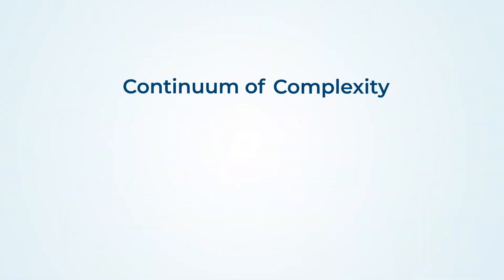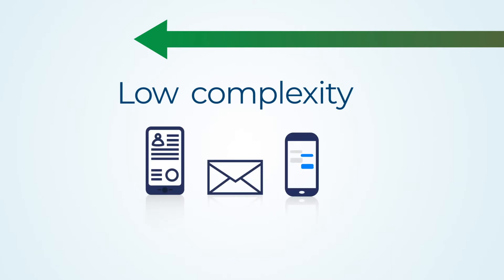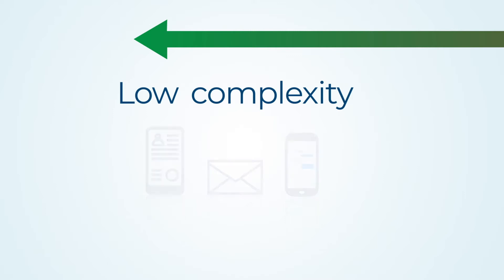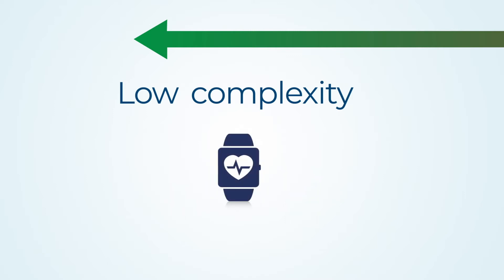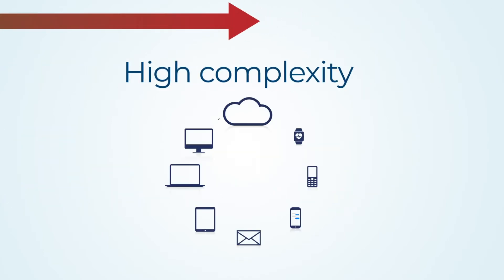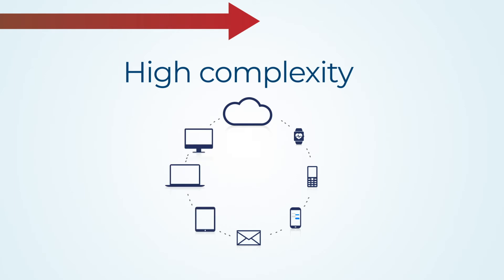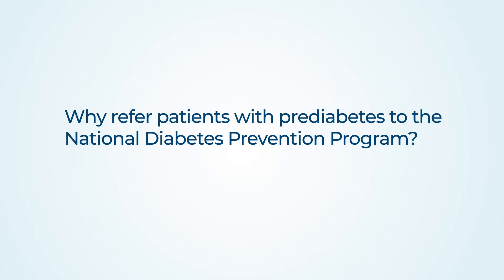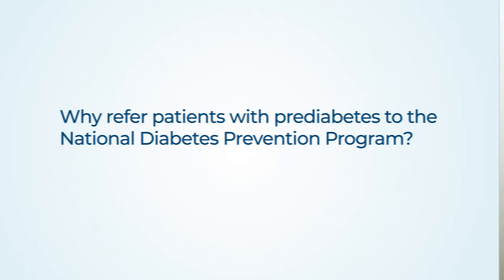Preventing Type 2 Diabetes in the Digital Age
In part 3 of the Diabetes Prevention, Care, and Education in the Digital Age series, Ann Albright, PhD, RDN, discusses how health professionals can deliver a diabetes prevention program using both in person and virtual technology.

Transcript:

There are certainly a large number of apps for diabetes. They’re a part of care; they're not going to do everything for the patient, they’re not going to provide all the answers. They really need to be looked at as a tool.

[The National Diabetes Prevention Program. The National DPP is a CDC-recognized diabetes prevention lifestyle change program to help prevent or delay type 2 diabetes.]

The National Diabetes Prevention Program can be delivered both in person and through virtual technology.

The National DPP has included delivery by virtual means since 2015.

There is a wide range of digital tools that are available to assist in diabetes prevention. And we are using the term, at the CDC, “continuum of complexity” really just to help try to categorize things because there are so many and we sort of look at what would be considered more low complexity, if you will.

Those are things like apps, things like using email and texting – some of the really kind of basic things that are out there that, at times, are really used more for tracking and for communication. So you can even think about any of the trackers for physical activity.

When you move to medium complexity as it relates to the National Diabetes Prevention Program, this is where you are seeing the program itself delivered using technology. It could be that it's being delivered by a coach who is in one location with a group of people in person with the coach, and they are broadcasting that class to another group of participants who are remote, so it can be that distance learning.

When you move to the higher complexity – now that you're adding these things together, so you may be using the lower complexity tools, you may also be having some elements of what would be considered medium. In the higher complexity, it means that the program really is delivered using all virtual technology as opposed to meeting in person with the coach. Even in the higher complexity virtual delivery, you still need to have interaction with the coach.

It really is around increasing access. It is really around being able to reach people who prefer to get this intervention in that way. But I do want to really emphasize that it is imperative that we have both in-person and virtual delivery of the National DPP. They are both necessary because if we're going to reach the scale that we need to – we estimate 84 million that have prediabetes – we need to be reaching millions of people. In order to do that, you've got to maximize both in-person and virtual.

There are many benefits to the health care professional, for referring the patient to the National Diabetes Prevention Program. It is important, first, that the health professional do screen/test their patient for prediabetes, and then refer. The referral does allow them to help their patient engage with a program that is proven to be effective. And we all know that health care professionals want the best for their patients. This helps reduce their demand on their time and their energy.